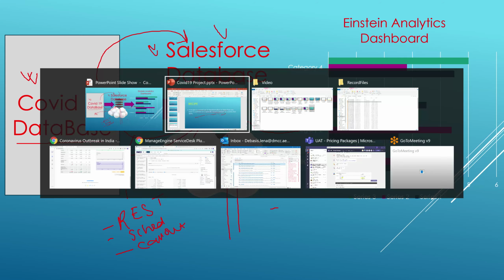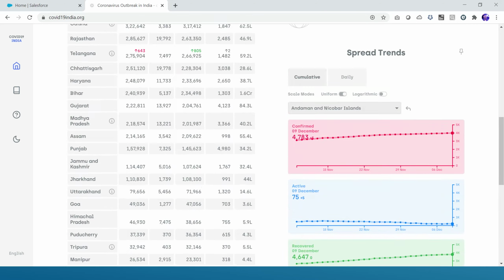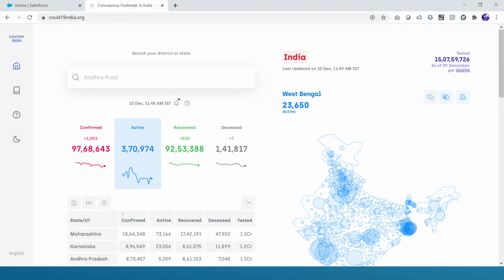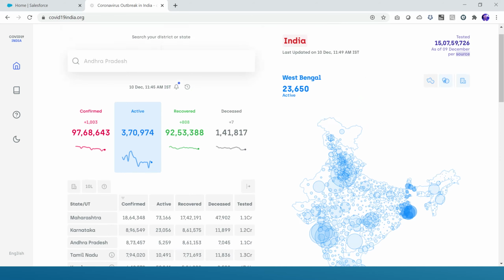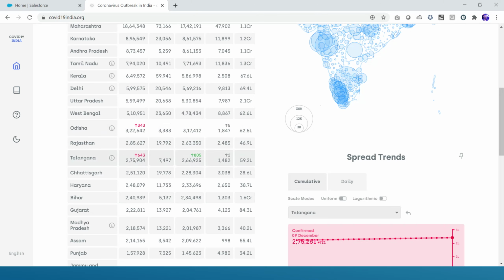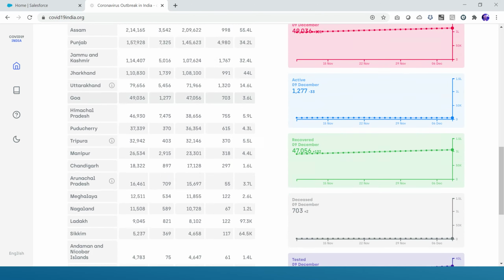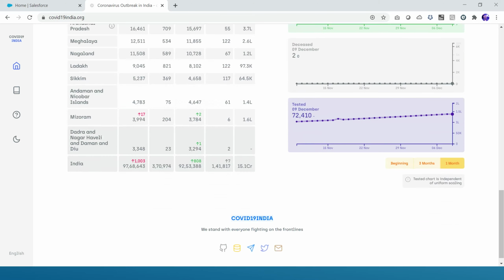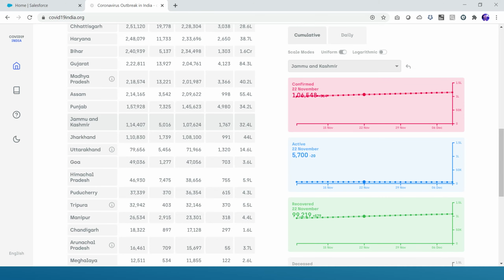Real Time Project Salesforce Einstein Analytics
Einstein Analytics is a simple yet very powerful tool kit for business users to support better decision-making by understanding what is going on in your business and to give predictive insights to embed right where decisions are being made.